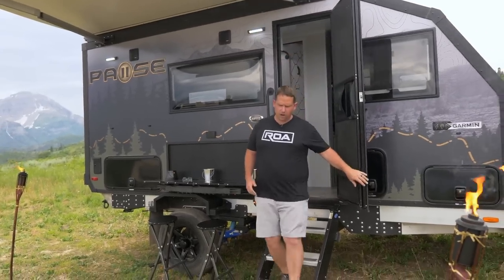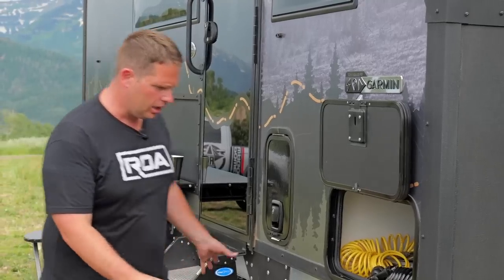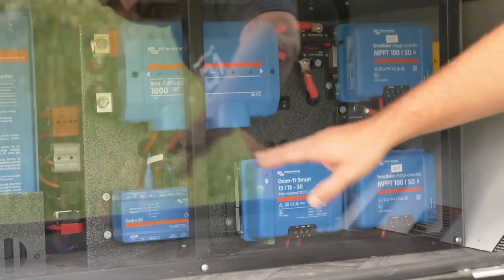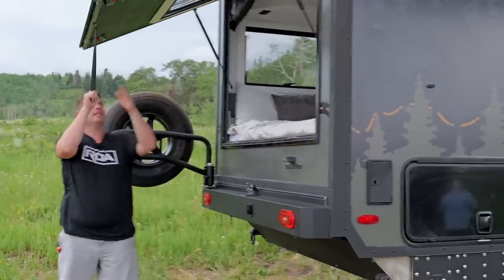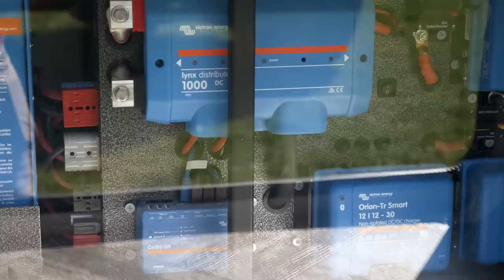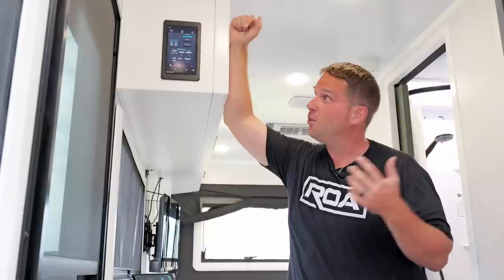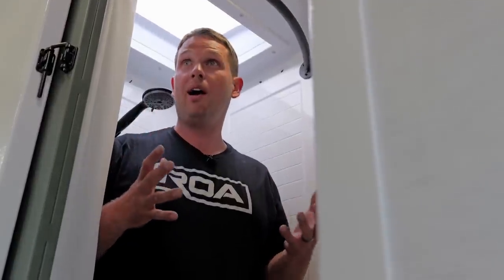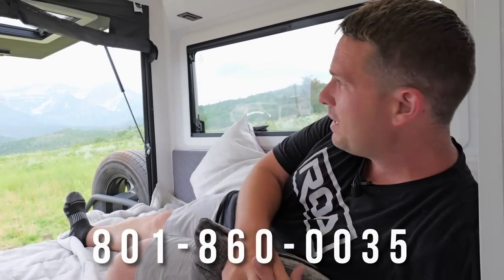Brand NEW Off-Road Trailer Pause XC 16.4 Walkthrough TOUR | ROA Off-Road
Today we're bringing you an exclusive sneak peek at the much-awaited Pause 16.4 by none other than Palomino Pause! We've been buzzing with excitement about this beauty, and now it's time to share the magic with all of you!